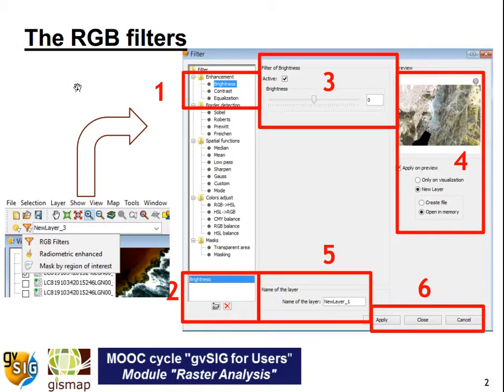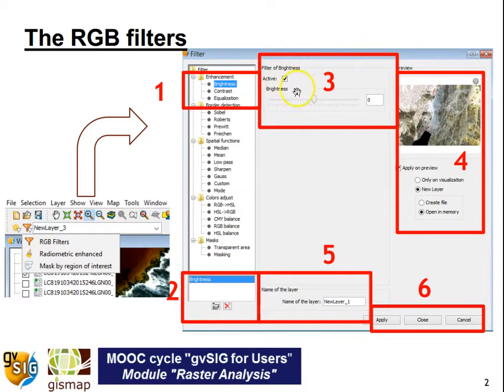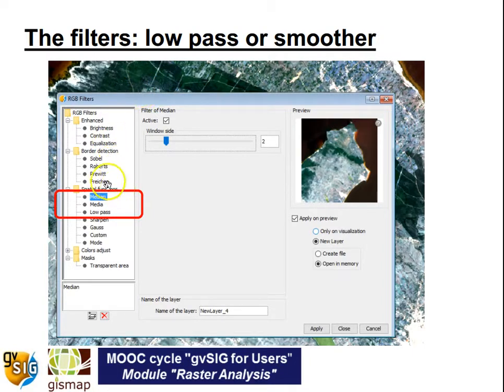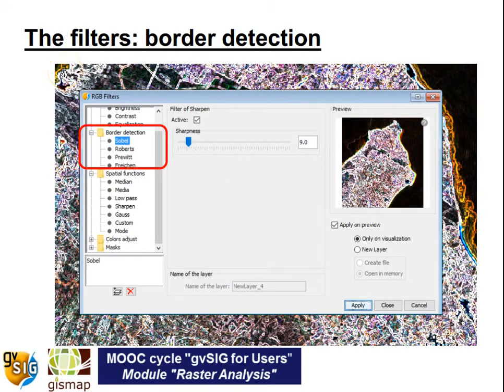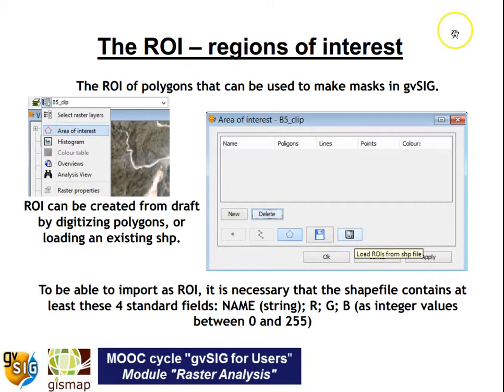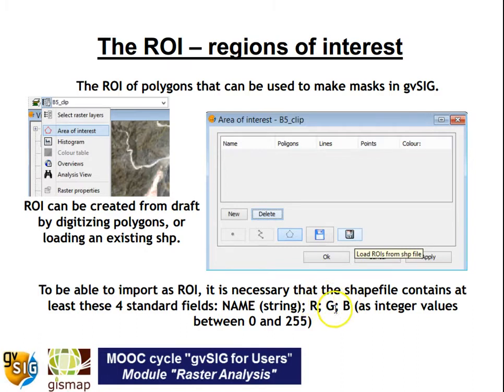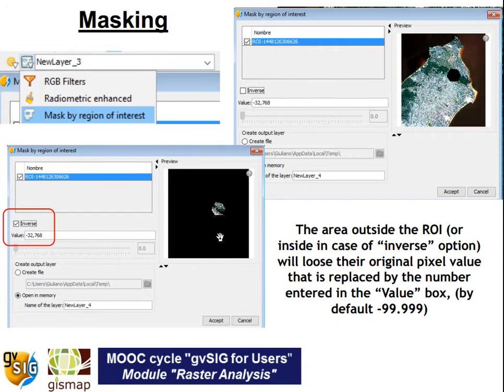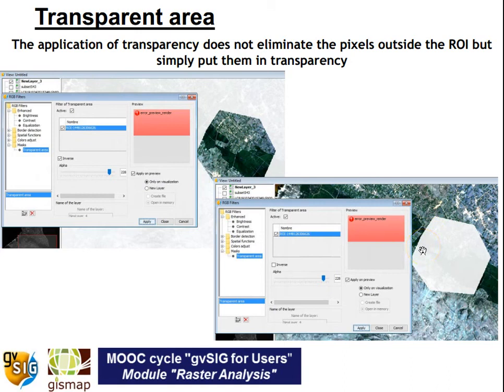7.3 RGB filters and masks